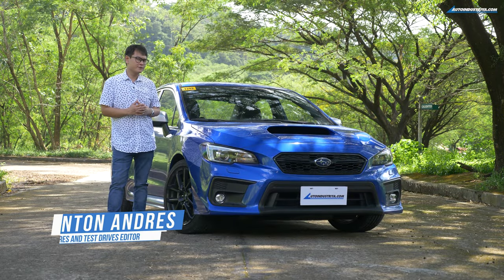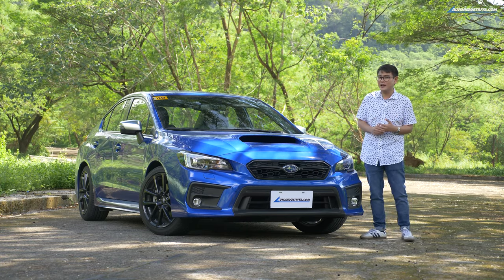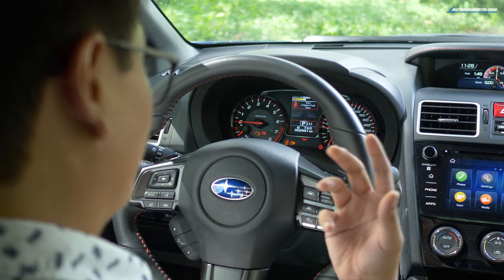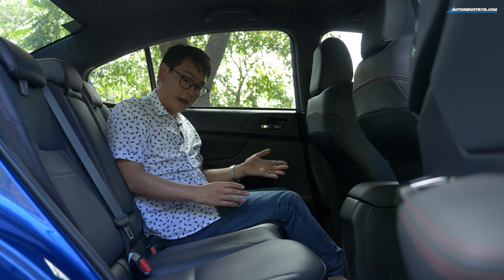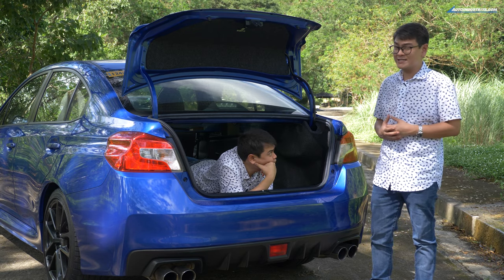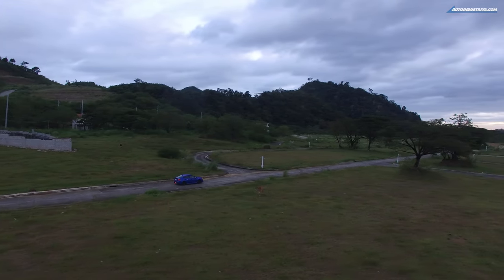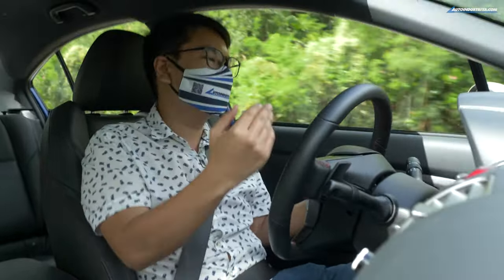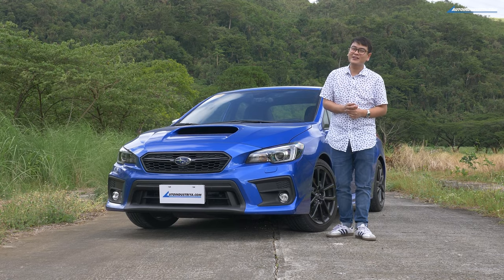2020 Subaru WRX - Full Review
After several years, is the Subaru WRX CVT still as exciting as when we first drove it?

Oh and don't mind the mask. We have to wear one when we're not alone in a car because, you know, we follow the rules.

0:00 - Intro
0:41 - Exterior
2:43 - Interior
5:50 - Practicality
6:29 - Trunk Space
7:38 - Driving Impressions
13:02 - Facts & Figures
13:28 - Verdict